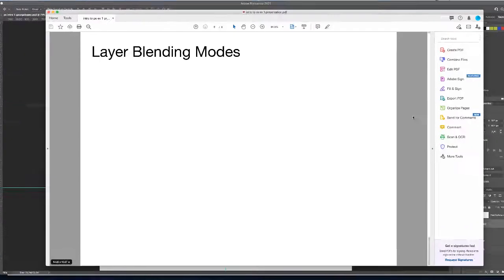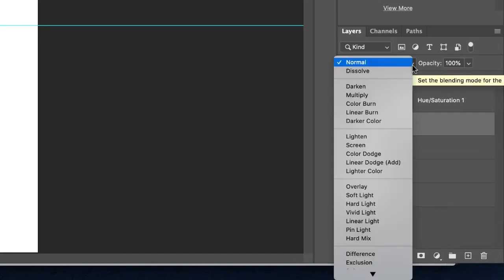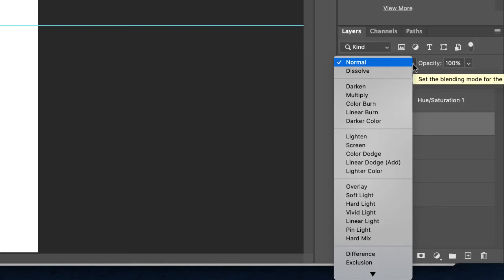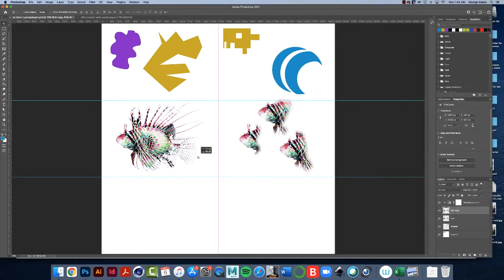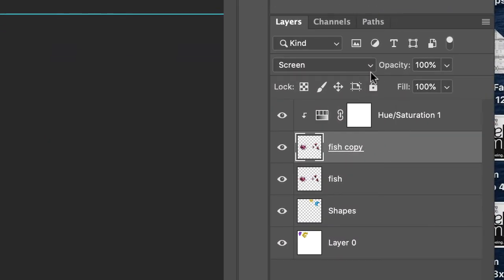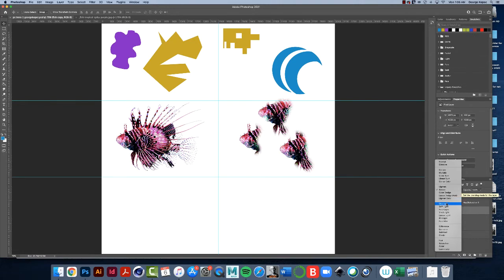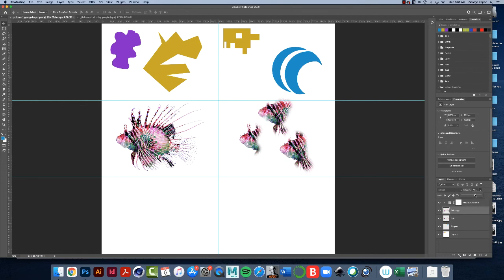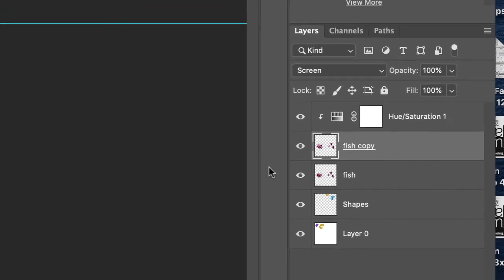intro to photoshop ex 1 009 layer blending mode